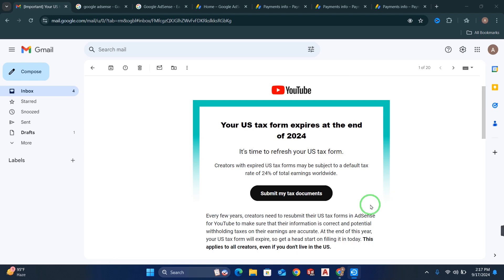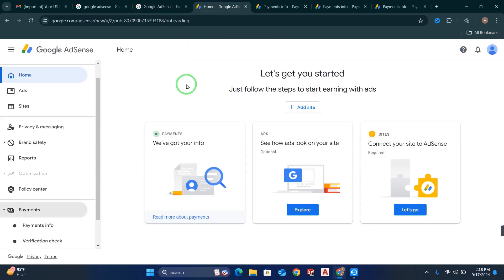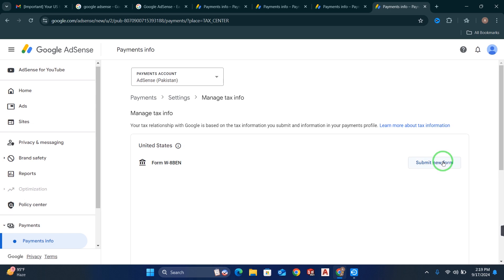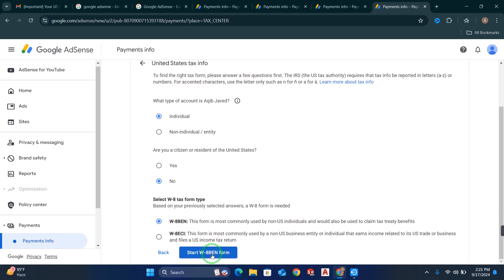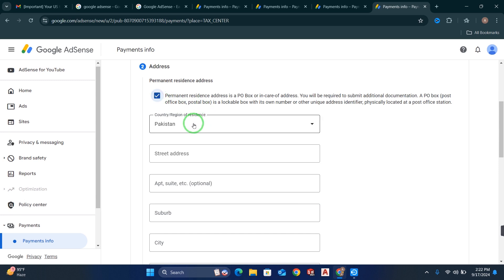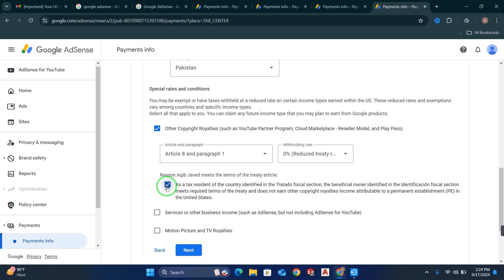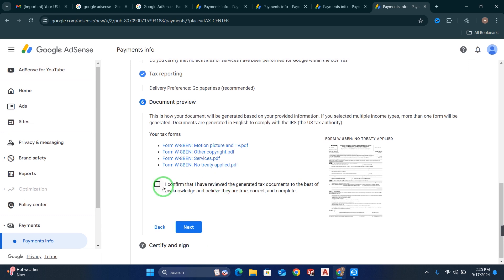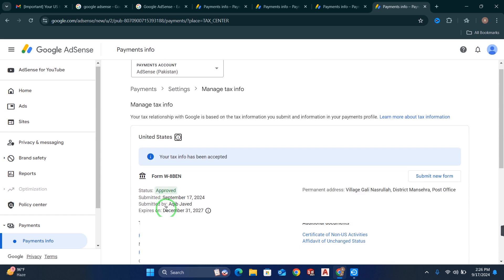Your us tax form expires at the end of 2024 youtube | How to submit w8bin tax form youtube adsense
Your us tax form expire at the end of 2024 youtube | How to submit w8bin form for youtube adsense
If YouTube has notified you that your U.S. tax form will expire at the end of 2024, you need to submit a new W-8BEN form to continue receiving payments. To submit the W-8BEN form for YouTube AdSense, log into your AdSense account, go to the "Payments" section, and click on "Manage settings." In the tax information section, you will see an option to update or submit a new W-8BEN form. Fill out the form with your correct information, including your foreign tax identification number (if applicable), and submit it. This form ensures compliance with U.S. tax laws and helps you avoid higher tax withholding rates.